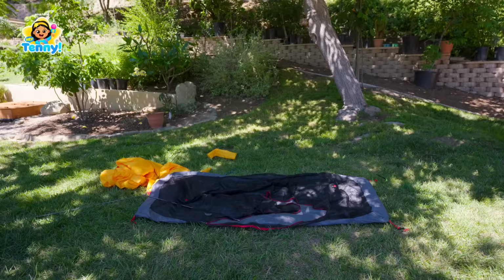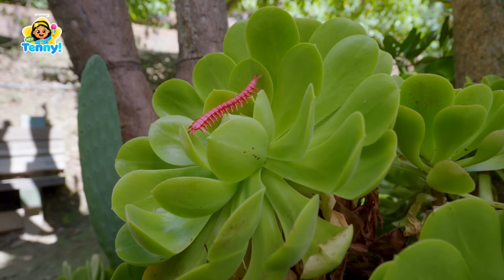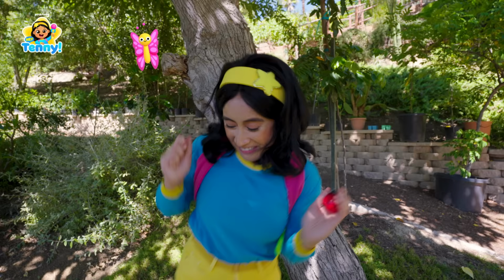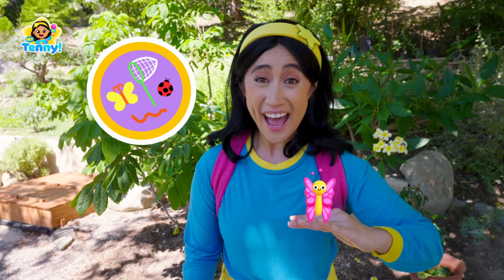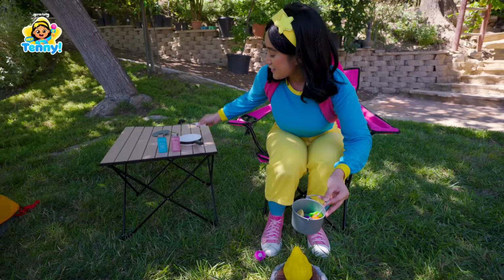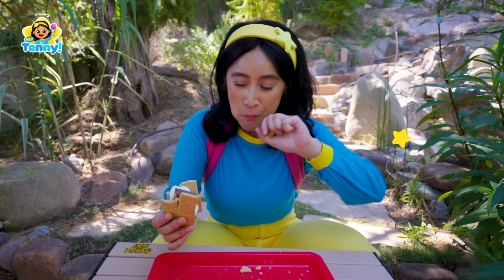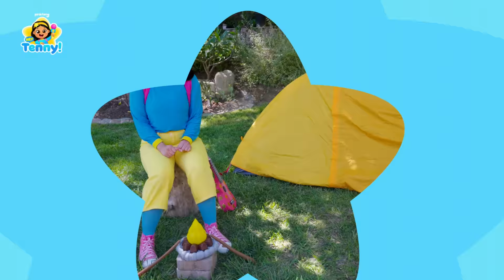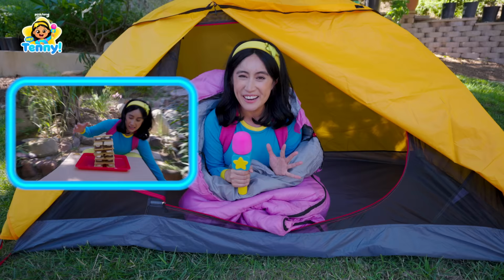Let's Go Camping with Tenny! | Outdoor Activity for Kids | Educational Videos for Kids | Hey Tenny!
Help Tenny earn her camping badges on her backyard camping adventure!
Join Tenny as she sets up a tent, catches bugs, builds a s'mores tower, and sings her campfire song.

⭐️Time Stamp⭐️
00:00:00 Monkey Banana
00:01:32 What do you do on a camping trip?
 00:01:50 Time to build a tent
00:02:51 Let's find bugs
00:04:03 Butterfly!
00:04:55 A Spider!!
00:05:11 Twinkle Twinkle Little Star
00:05:55 Let's do some cooking
00:07:02 Making S'mores
00:08:25 S'mores Tower Fell
00:08:54 Twinkle Twinkle Little Star Along Ukulele